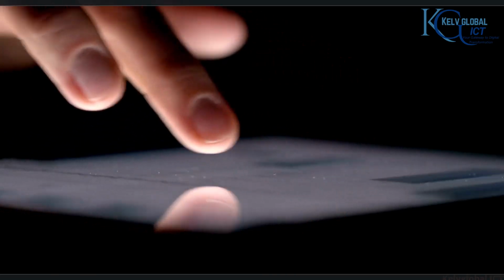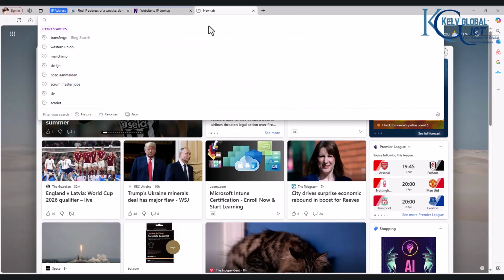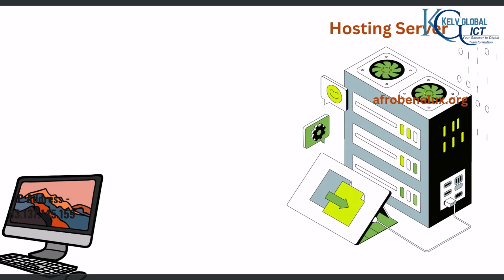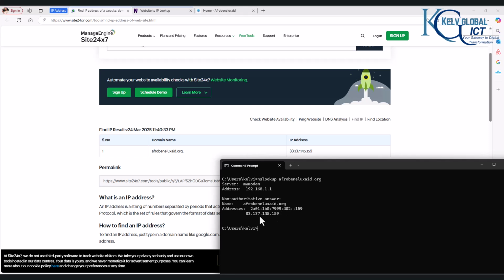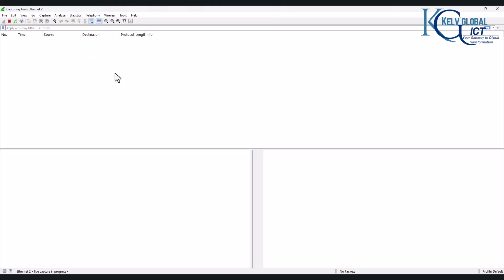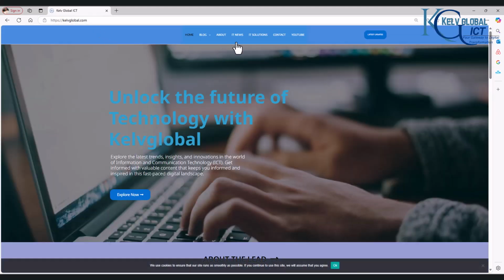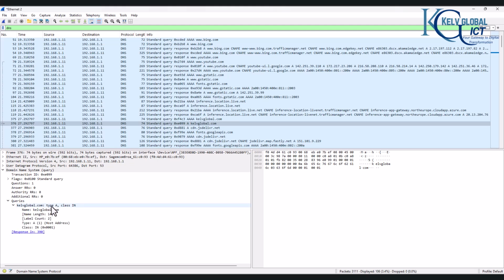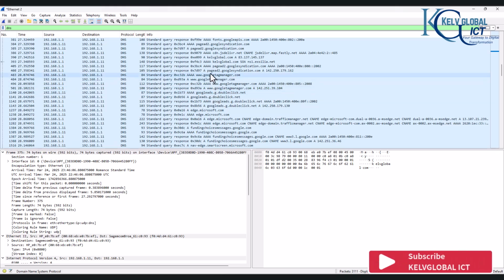What Happens Behind the Scenes When You Visit a Website? Understanding DNS Explained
Understanding DNS: What Happens When You Visit a Website? Ever wondered how your device connects to a website when you type in a URL? In this video, we dive deep into the magic behind DNS (Domain Name System), explaining how it translates website names into IP addresses so your browser can load your favorite sites. Watch now to understand how the internet works behind the scenes!